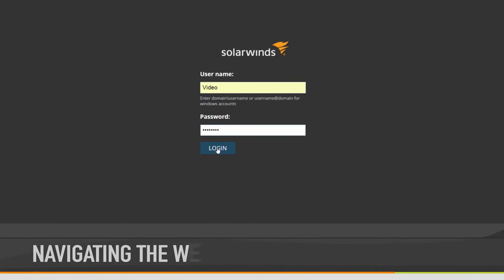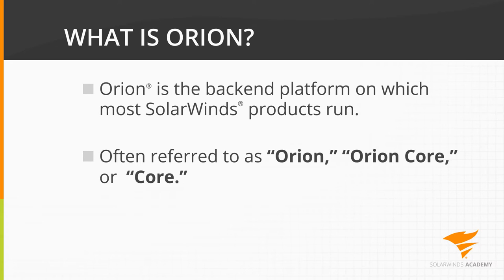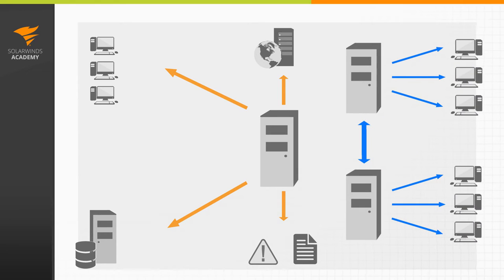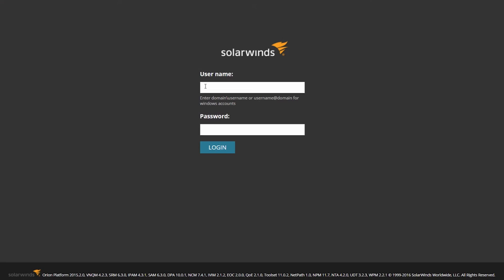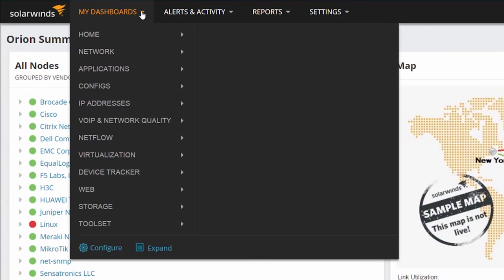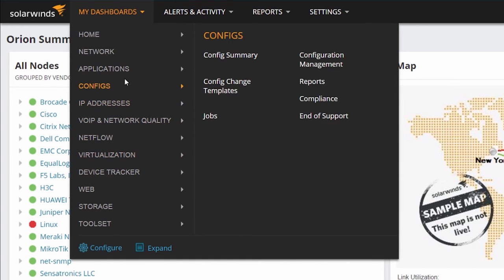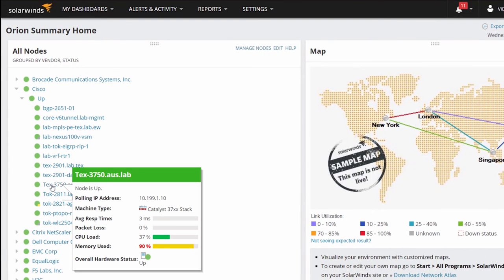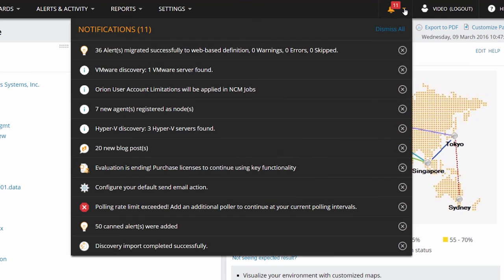SolarWinds Network Performance Monitor Training: Navigating the Web Console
This is an overview of the Orion® platform, and how to navigate the Web Console to view alerts and troubleshoot performance issues.

The Orion platform is a set of common services for Orion-based SolarWinds® products to include Network Performance Monitor, Server & Application Monitor, Network Configuration Manager, Storage Resource Monitor, and more. The Orion platform handles all your primary monitoring functions. It manages the polling jobs that collect your network data and passes that polling data on to a common database. It provides web services so you can easily view the data and it takes care of alerting and reporting jobs. If you have multiple polling engines, it handles synchronization between the polling engines. If you deploy remote server agents or DPI sensors, it manages communication with those as well.